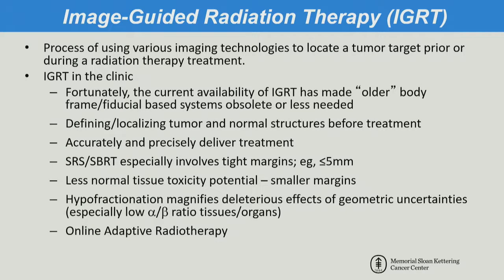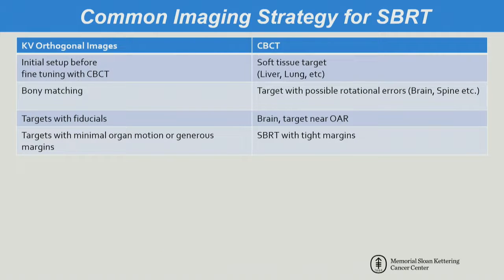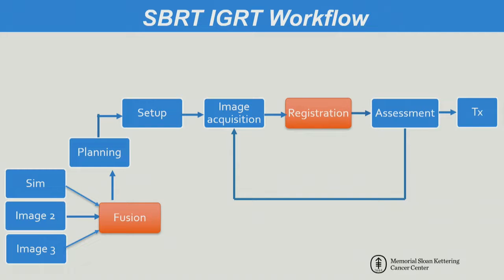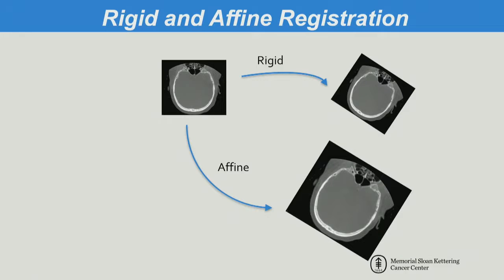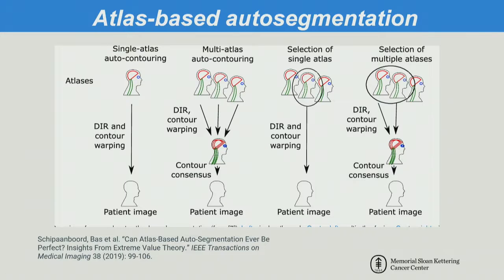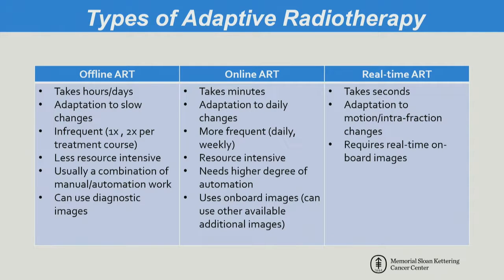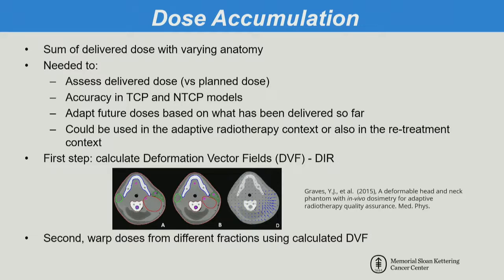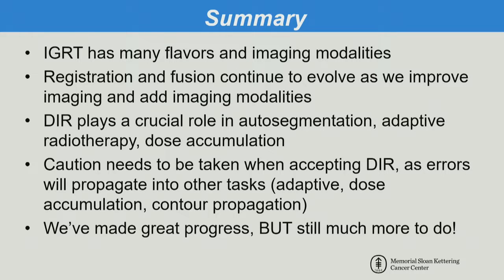SRS/SBRT Treatment Fields: Image Regisration, Fusion Algorithm, and Dose Accumulation